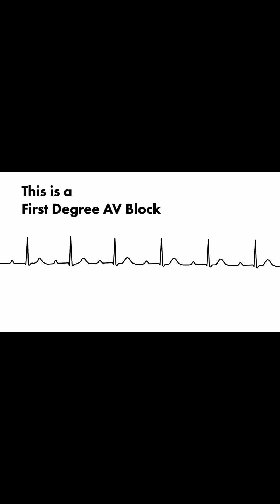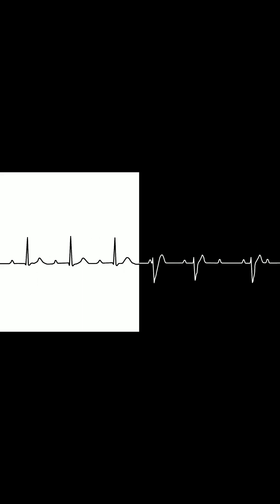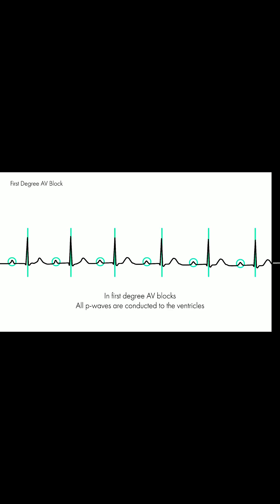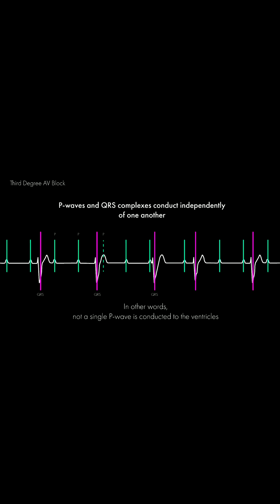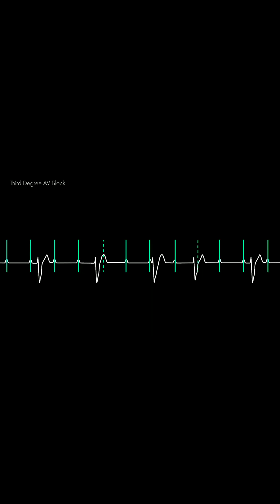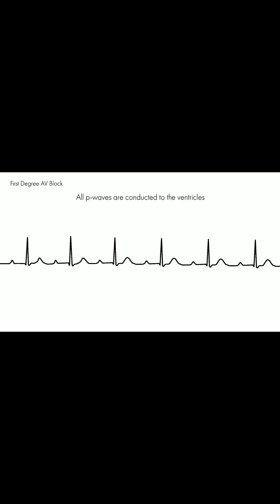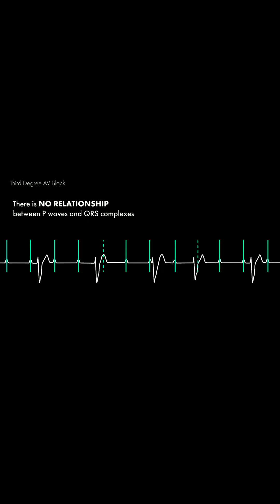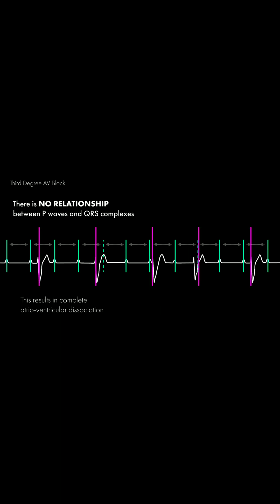First degree heart block vs Third degree heart block | First degree HB vs CHB (complete heart block)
1° vs 3° heart block/AV block | First degree heart block vs Third degree heart block | First degree HB vs CHB (complete heart block)